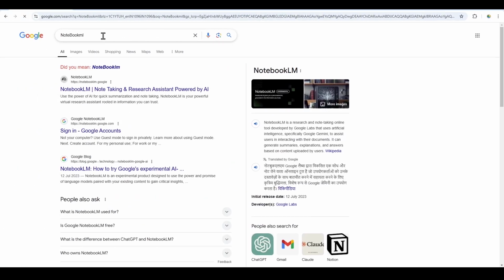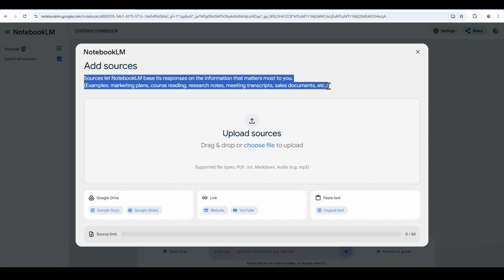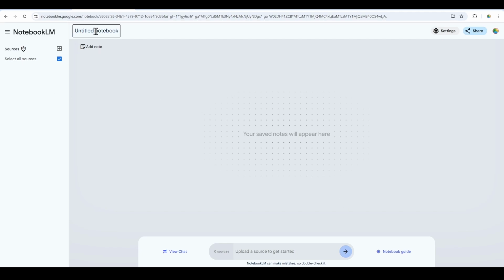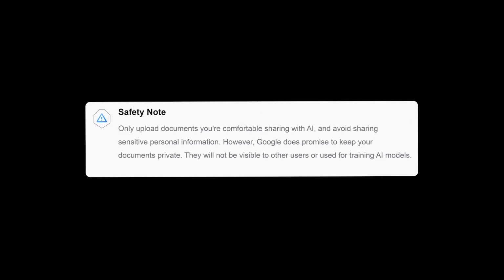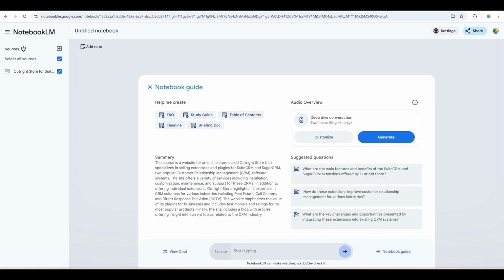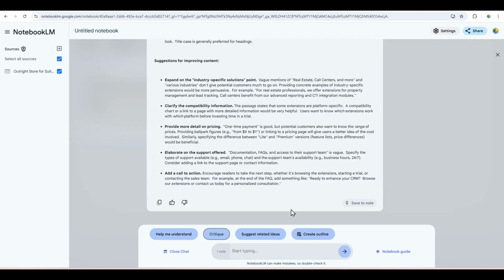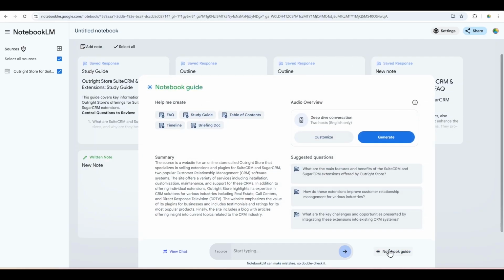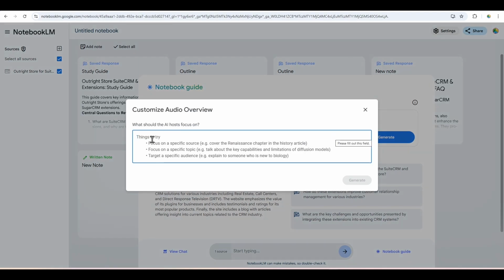Master Google NotebookLM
Hey, productivity warriors! Ready to unlock the power of Google’s NotebookLM? In today’s tutorial, I’ll walk you through this amazing AI tool designed to make understanding and organizing your documents easier than ever. Perfect for students, professionals, and anyone looking to boost their productivity, NotebookLM allows you to create notebooks, upload documents, ask AI-powered questions, and generate helpful notes—all in one place!

In This Video, You Will Learn:

How to Access NotebookLM – Quick steps to find and start using NotebookLM with your Google account.

Setting Up Your First Notebook – Learn how to create and name your notebook, and navigate the NotebookLM interface.

Adding Documents – Discover how to upload PDFs or text files (up to 500,000 words) and keep everything organized securely.

Engaging with AI for Insights – See how easy it is to ask questions, use suggested prompts, and let NotebookLM highlight key sections for you.

By the End of This Video, You'll:

Be comfortable navigating and using NotebookLM’s main features.
Know how to upload and interact with documents effectively.
Understand how to create notes, summaries, and study guides tailored to your needs.

Feel confident using AI tools to boost your document management skills!